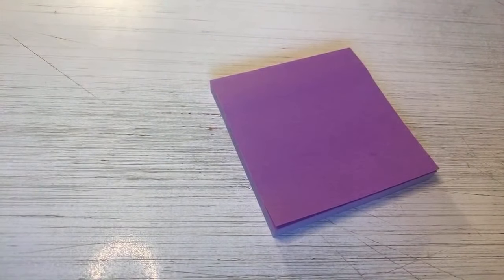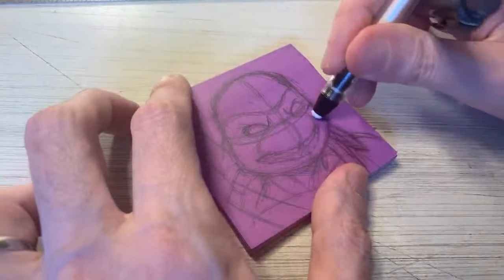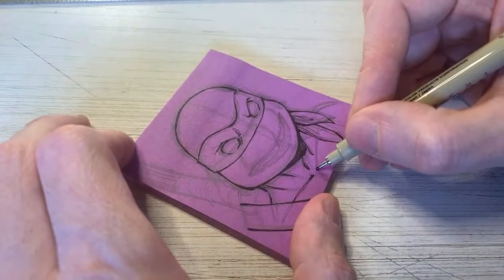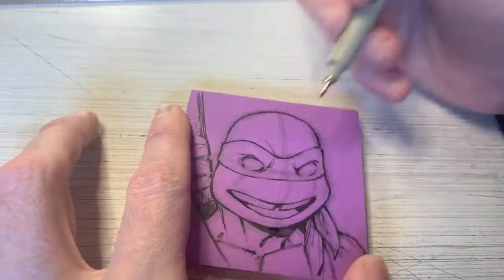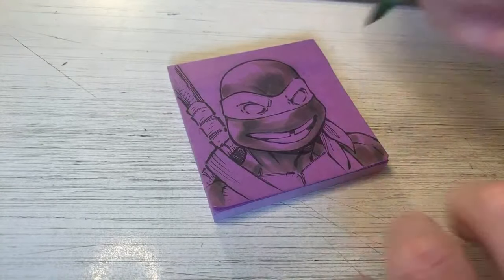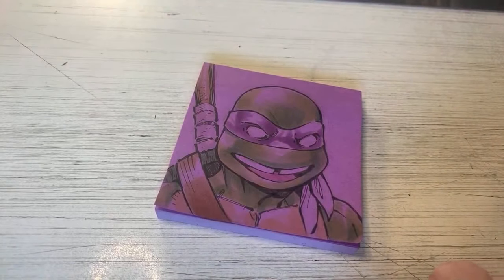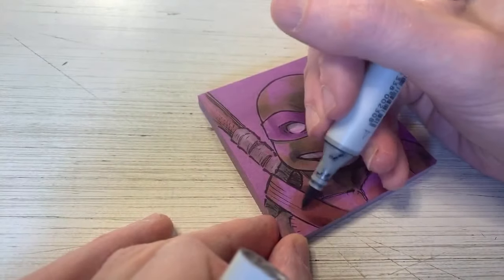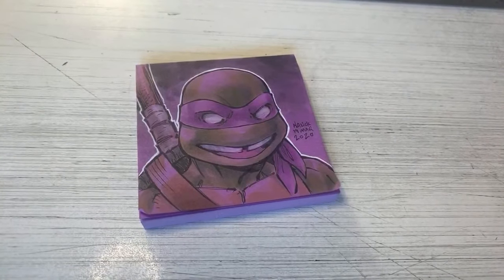Drawing Donatello from TMNT: Todd Nauck Post-It Pop Art Livestream 038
Professional comic book artist, Todd Nauck, shows how to draw Robin from the original Young Justice on a Post-It Note.